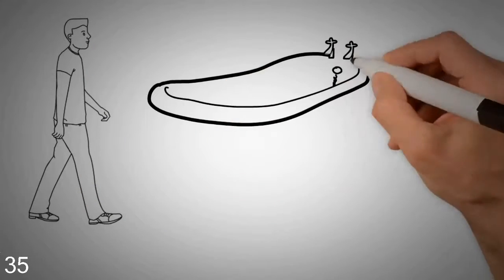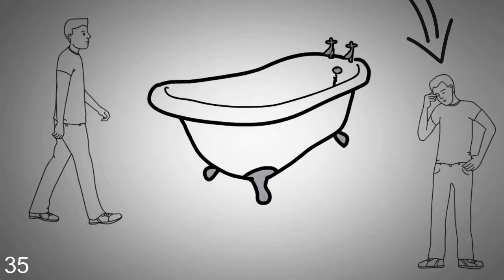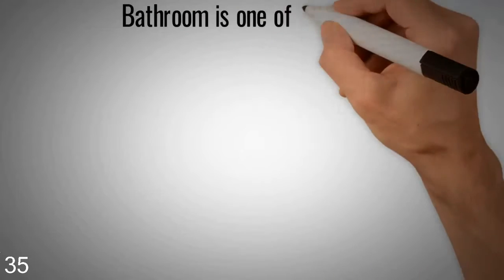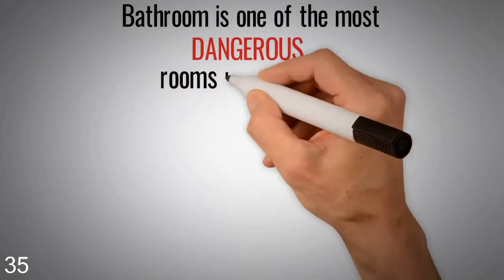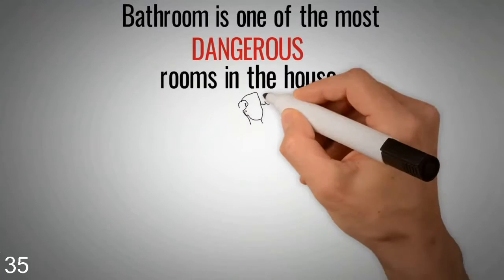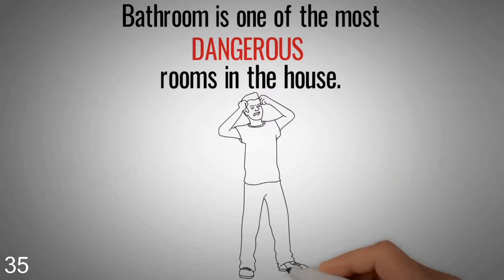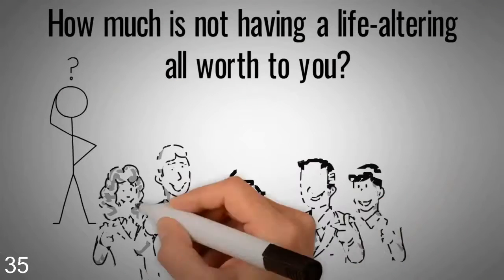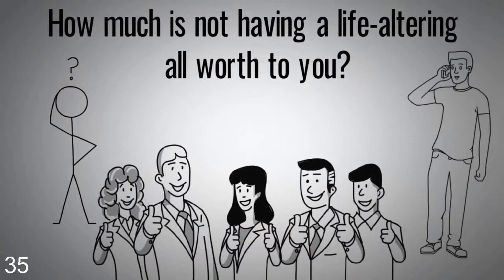Auburn, AL Walk In Bathtub Installer | Cain's Mobility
Has getting in and out of the bathtub in Auburn become dangerous to you or your loved one?Are you scared of slipping and falling after a bath? Would you like to have peace of mind knowing your loved one is safe in their Auburn, AL house alone?The bathroom is one of the most dangerous rooms in your Auburn house, and left open, can easily lead to serious harm or a fall. A Auburn walk in tub can greatly prevent many of these life-changing falls, and can prolong freedom and the life in your Alabama home you're already comfortable in. Our Alabama sector pros can explain your choices, and show you the way to get your Alabama insurance to insure most of the setup cost. How much isn't having a life-altering fall worth to you? Give our Auburn walk in tub specialists a call immediately to learn more about your options!

 Auburn Cain's Mobility
 2117 McMillan St, Auburn, AL 30240